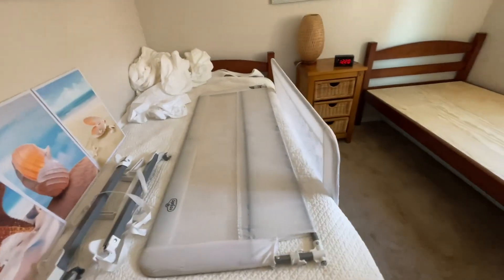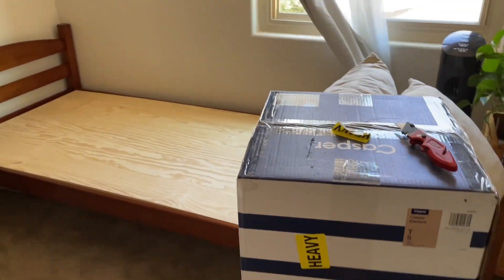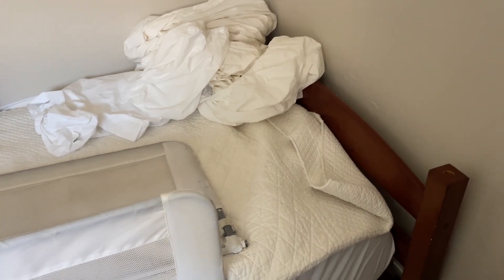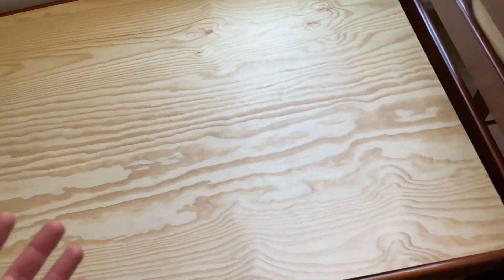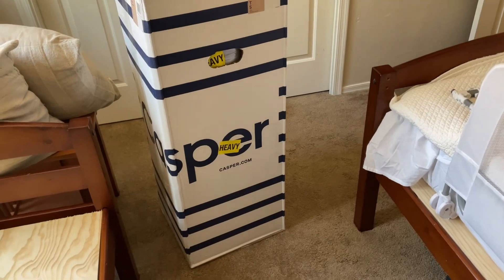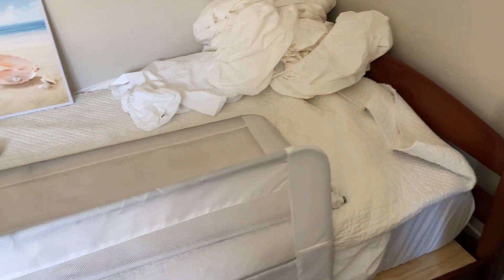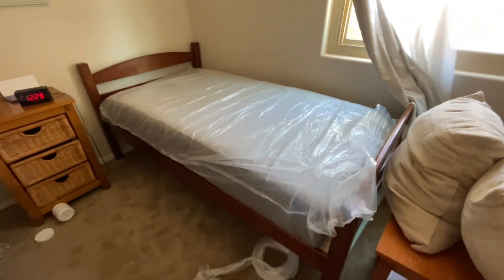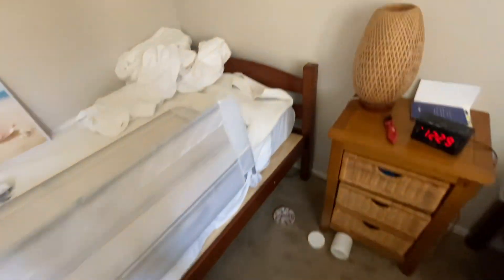Casper Element Twin 1 Week Review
Great mattress, so cheap and good we bought another one.